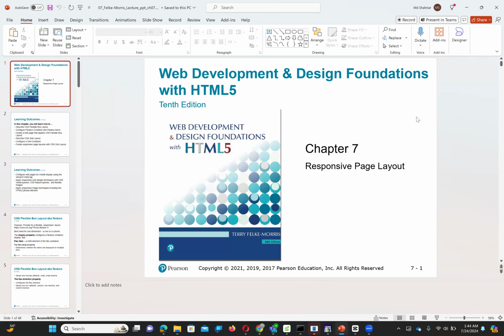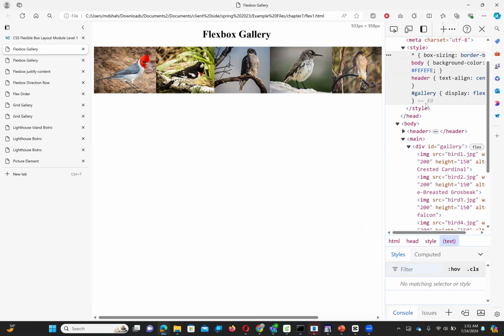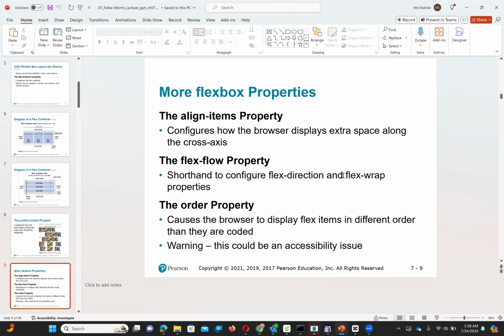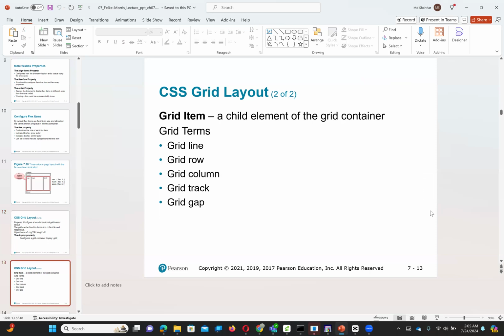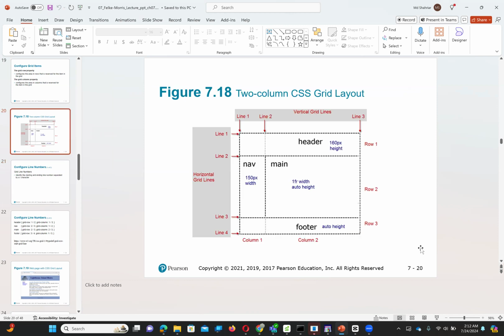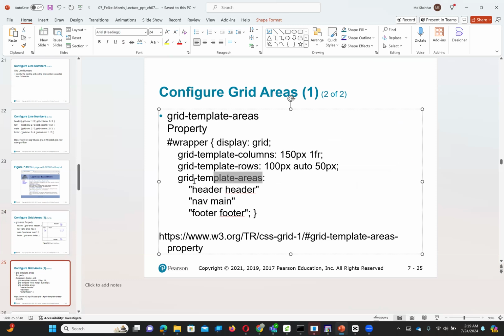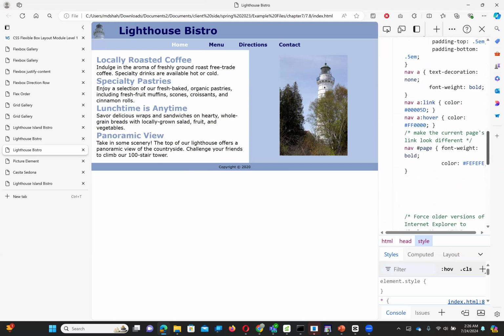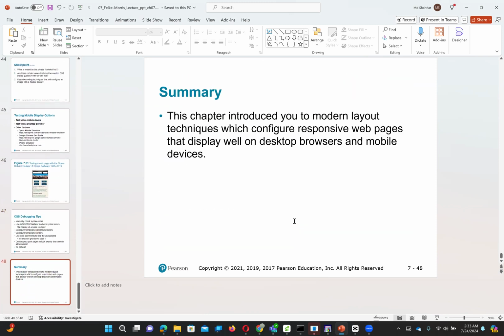Responsive Page Layout (ch 7)